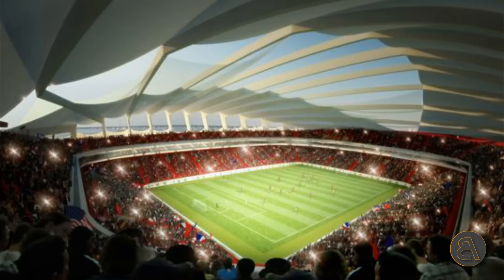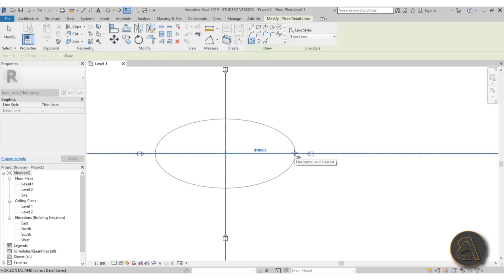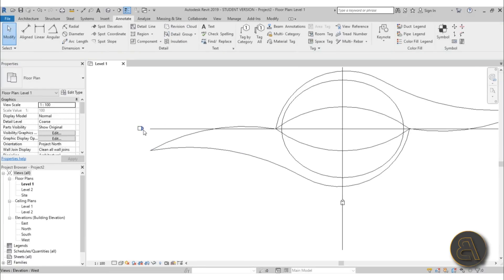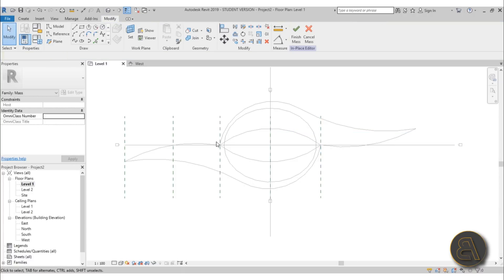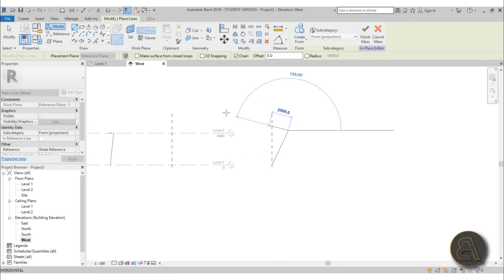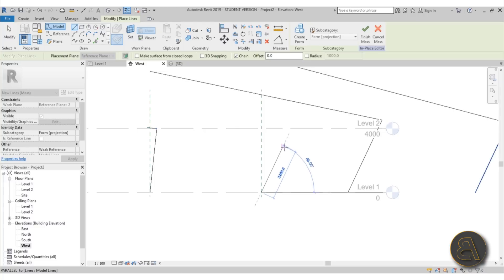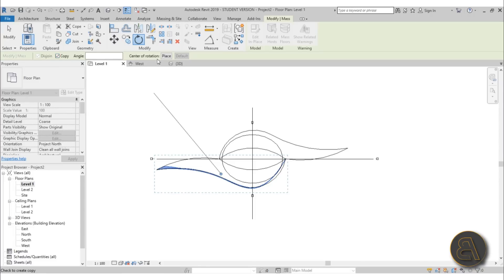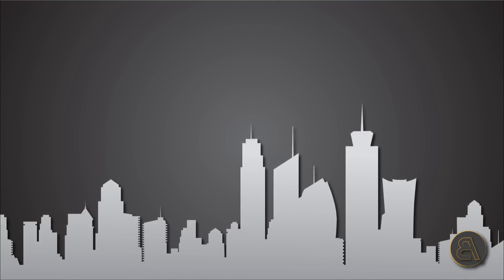Al Khor Stadium in Revit Tutorial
Additional Tags: arena, Al khor, al, khor, stadium, in-place, mass, massing, architecture, family, Structural, Beam, Column, Beam System, Light, family, family editor, street light, Revit, Architecture, House, Reference Plane, Detail Line, Floor,, BIM, Building Information Modeling. Building, Roof, Roof by element, Roof by extrusion, How to model a roof in revit, Revit City, Revit 2018, Revit Turorials, Revit 2017, Revit Autodesk, Revit Architecture 2017, Revit Array, Render, AutoCAD, How to model in Revit, learn Revit, Revit Biginner tutorial, Revit tutorial for Beginner, Revit MEP, Revit Structure